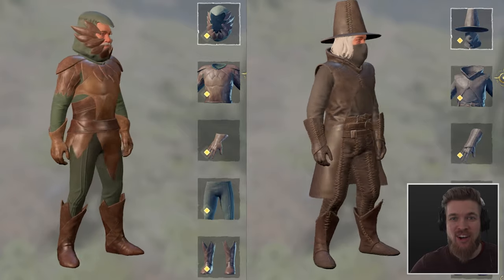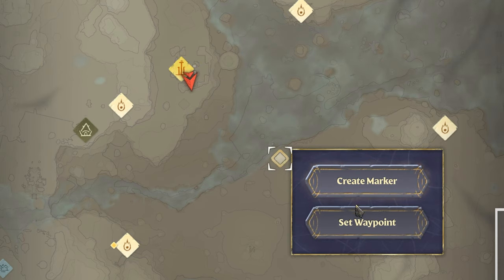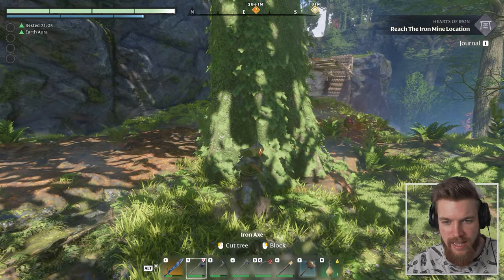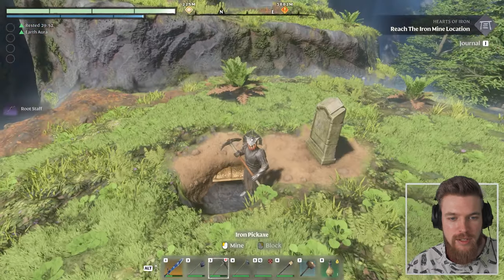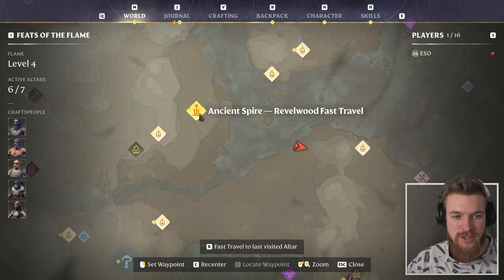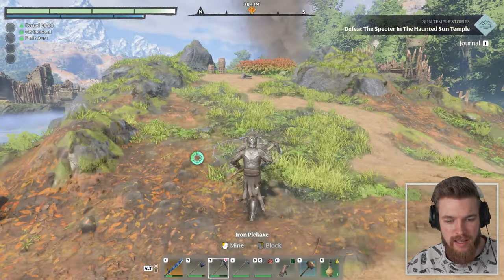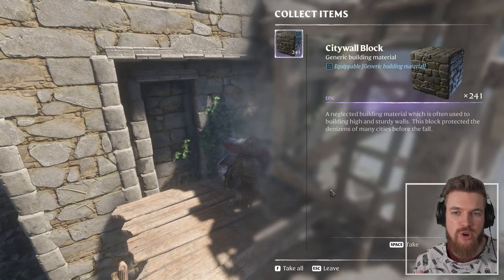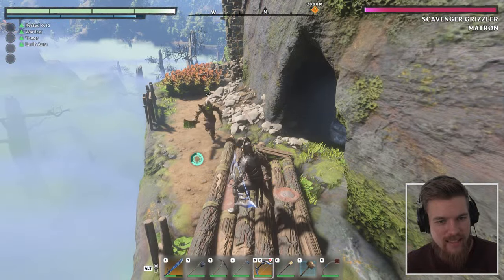Enshrouded - Get Legendary Weapons & Armor Early Game!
Enshrouded Legendary weapons farm and early mid game level 13 armor sets and weapon locations.

➖ Enshrouded ➖
0:00 Video Summery
0:19 How to reach the Revelwood Spire
0:58 First Legendary Farming Location
4:18 Second Legendary Farm Location
7:18 Carpenter Circular Sawblade Location
7:48 Boss Farm Location
8:45 My Armor Set Location

➖ Support Me! ➖